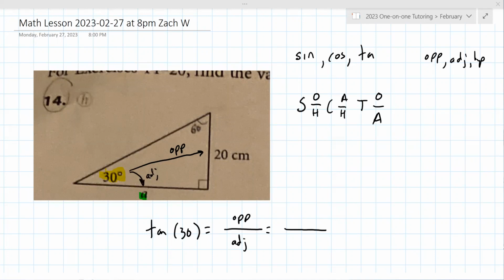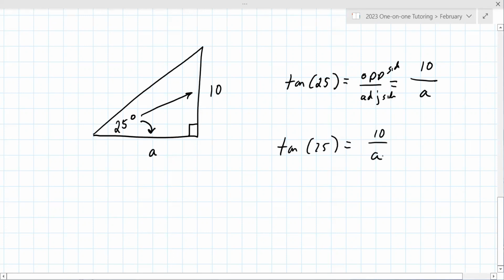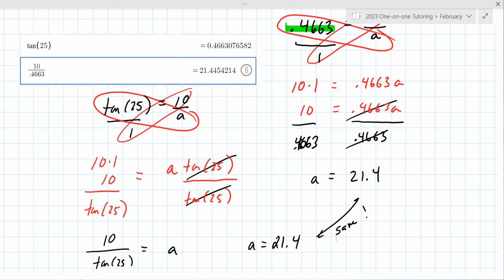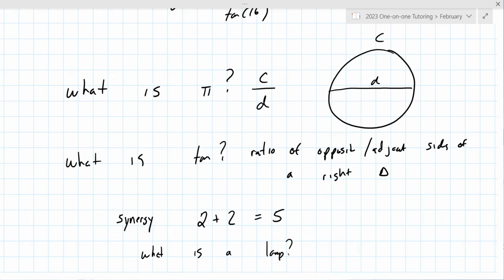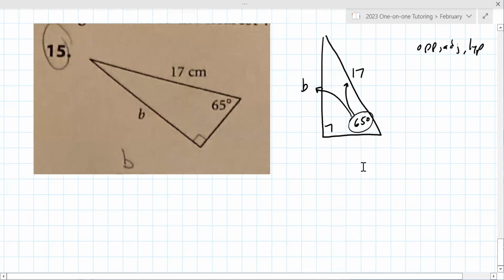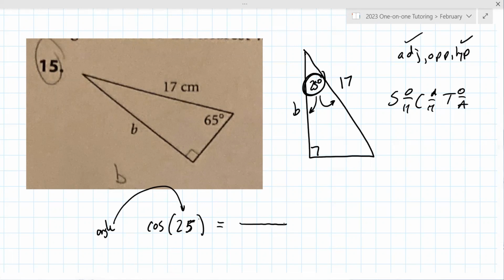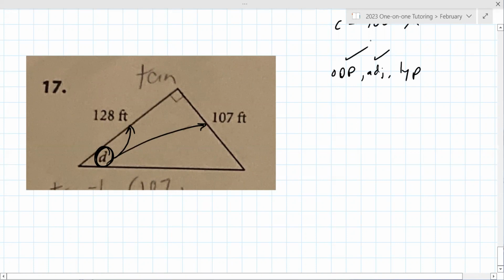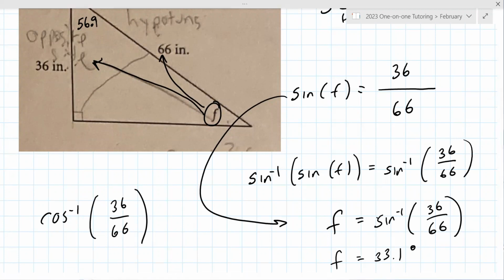High School Geometry Lesson [2023-02-27 at 8pm MST Zach W]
This lesson covered topics in Geometry including trig functions for finding sides and angles of right triangles.